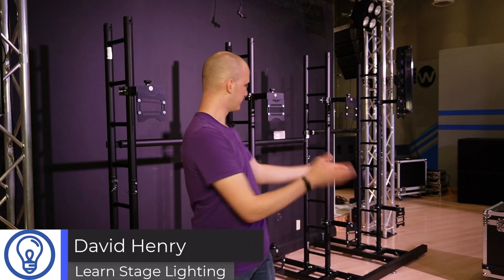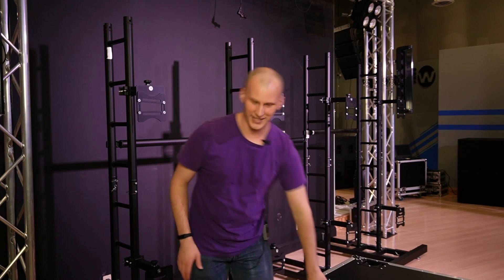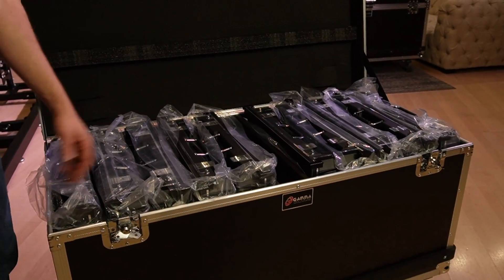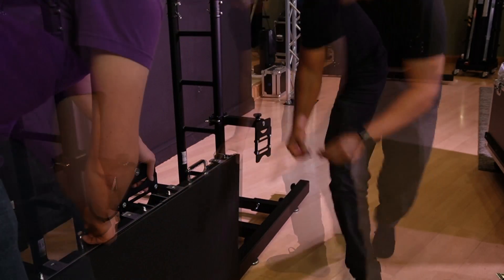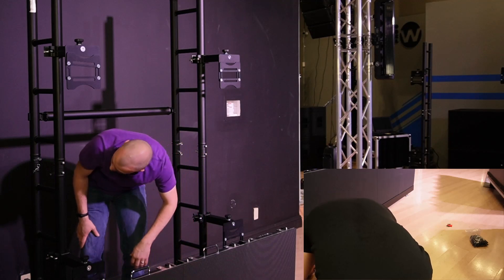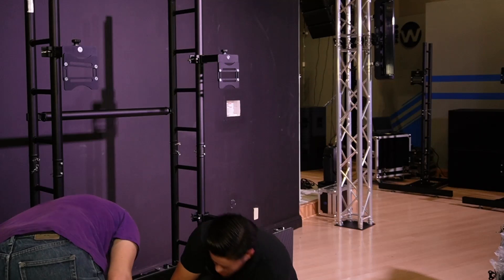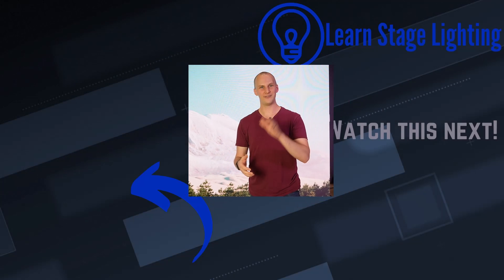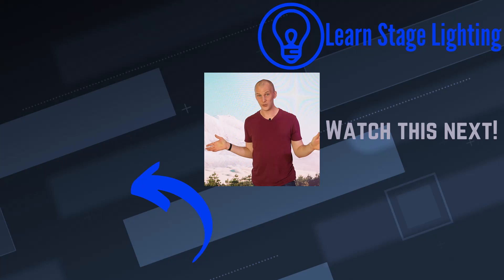How Do You Build A LED Video Wall?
Video plays a key role in Lighting! Let's see how to build an LED Wall. In this video we visited the Gamma headquarters and Chris helped us build one of their video walls. Dive in with us, let's see how to get it done!

00:00 Introduction
01:03 Getting the parts we need
01:38 Road Cases / Transporting Led Walls
02:33 Building the Wall
03:26 Levelling the ground support
06:01 After the initial build
07:09 Things to remember when wiring an LED Wall
08:06 Wiring The Wall
08:56 Wiring The LED Controller
09:14 Controller Configuration
09:40 Closing